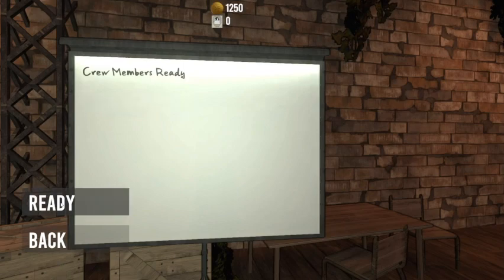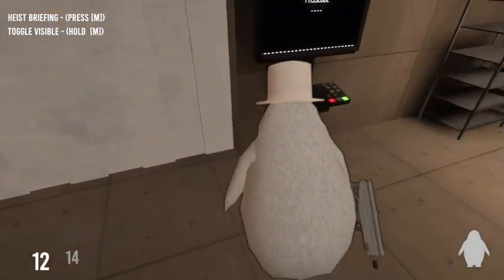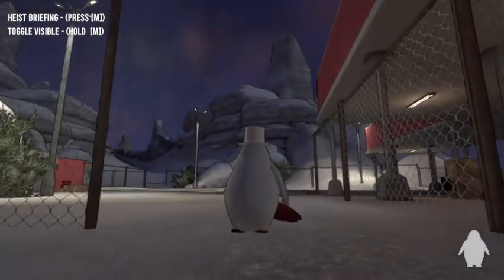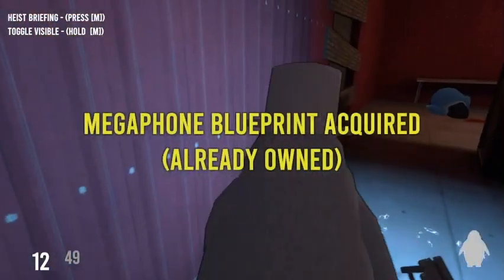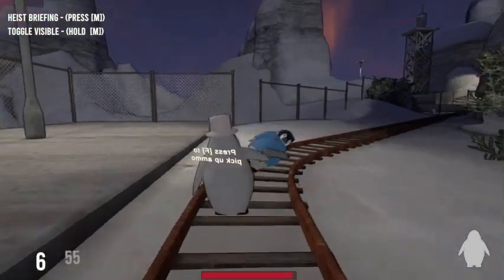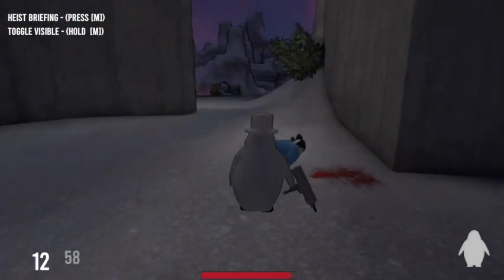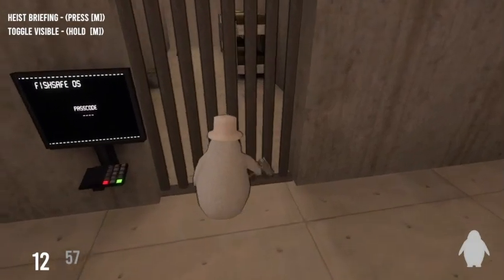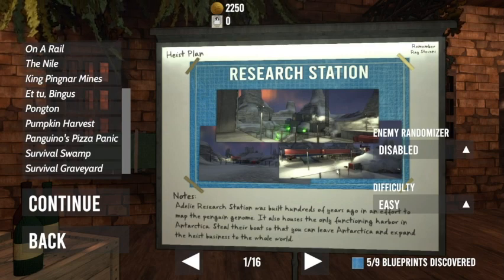SNEAKY SNEAKY GOTTA BE SNEAKY!!! I The Greatest Penguin Heist Of All Time I Research Station